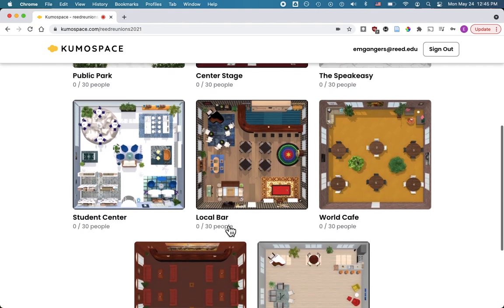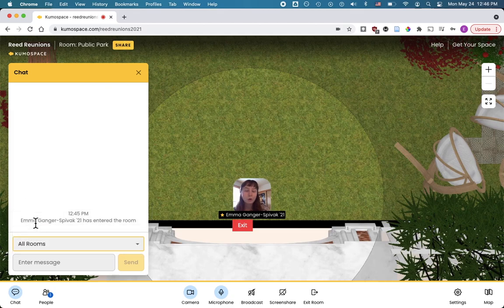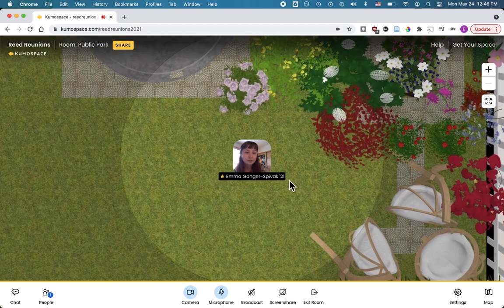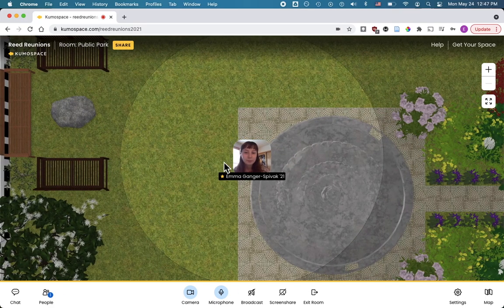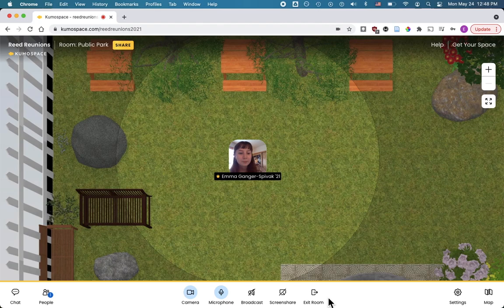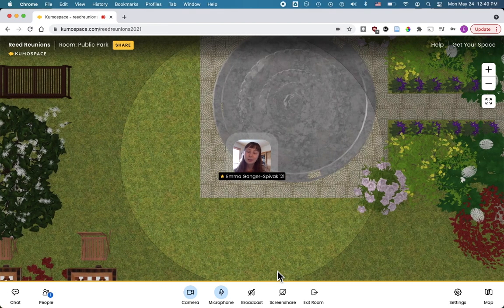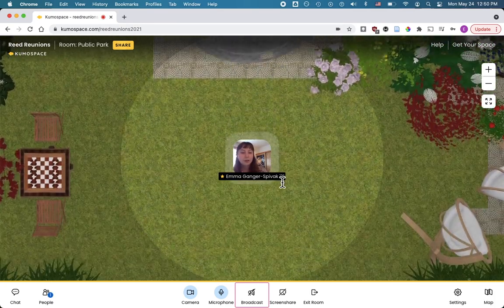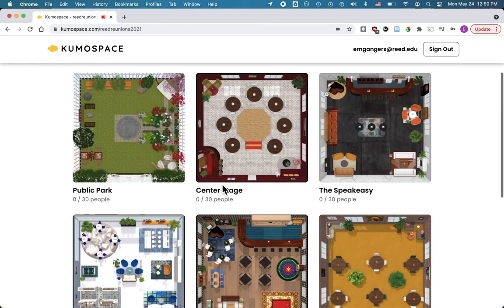Kumospace Tutorial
Learn how to use Kumospace, a video call platform with a game-like spatial interface where you can navigate virtual rooms to chat with other Reunions attendees in a fun (and sometimes realistically awkward) manner. Kumospace simulates the flow of in-person gatherings, requiring that you move toward other event attendees in order to hear them. Playful settings offer a welcome break from conventional video call aesthetics–and some silly secret features, bonus points if you figure out how to grab a digital glass of wine!